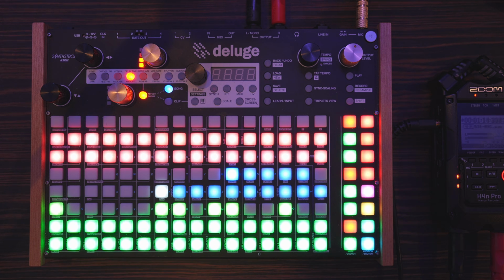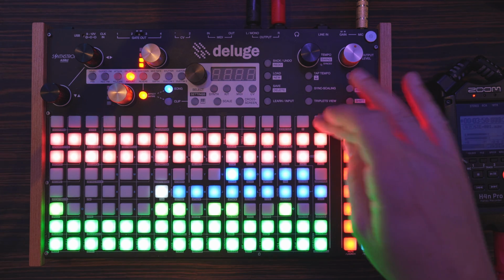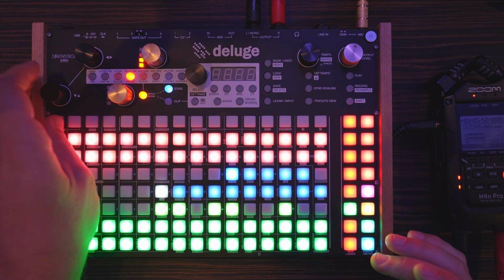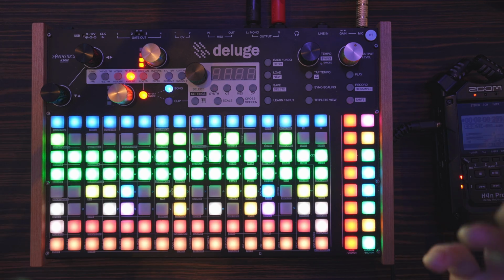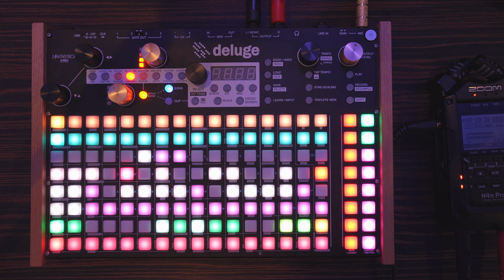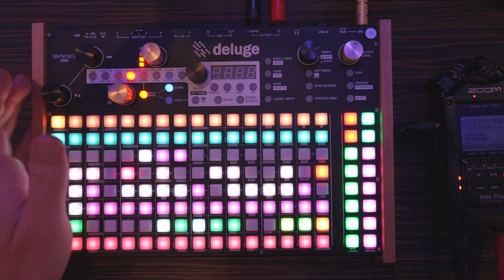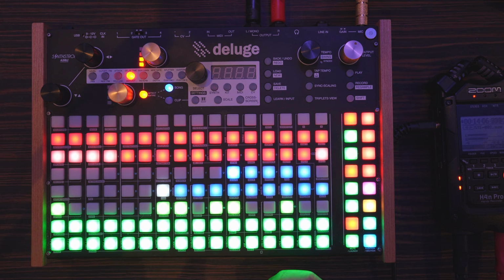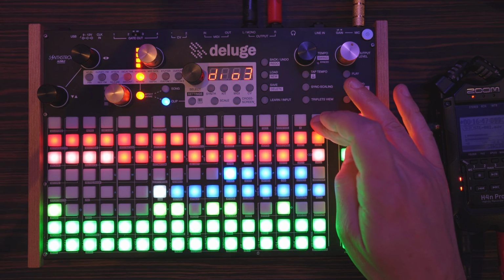"I Want It So Bad" - Loopop Superbooth Contest - Live Deluge Performance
The task was to create a track using only sounds from (as-of-yet unavailable) synths and drum machines collected by Loopop at the 2021 Superbooth. This track was performed live on the deluge using only those Loopop samples and some vocals.

Track breakdown is after the performance